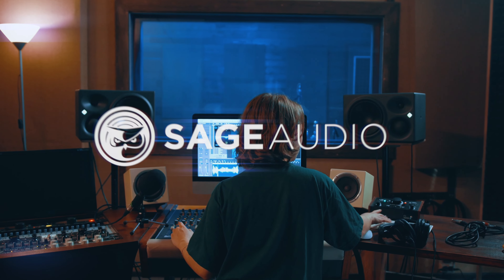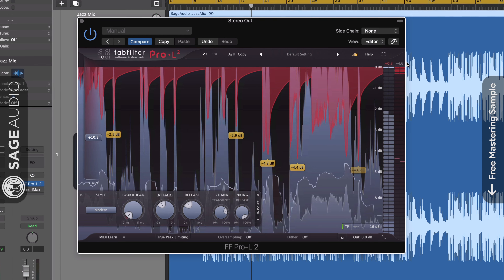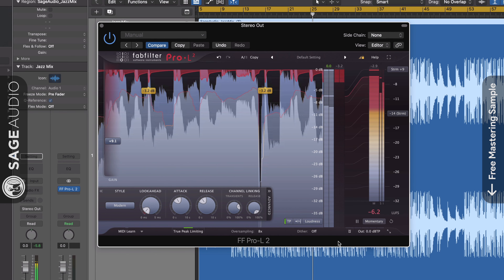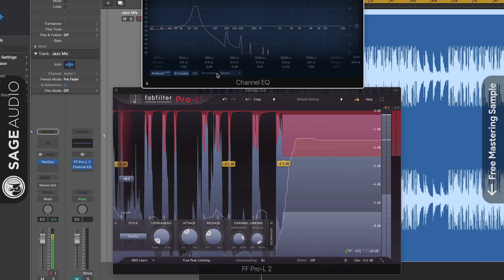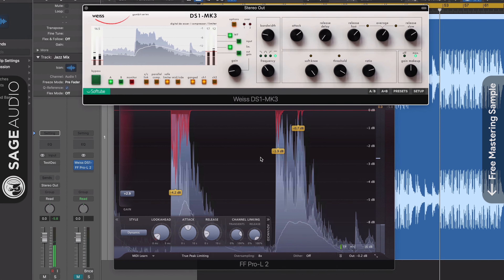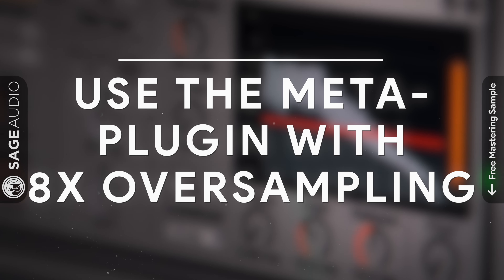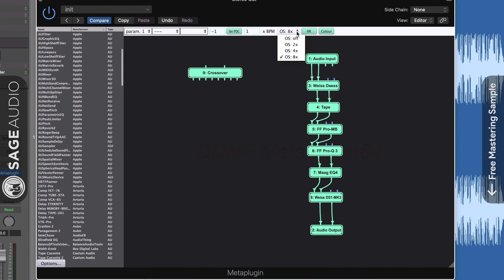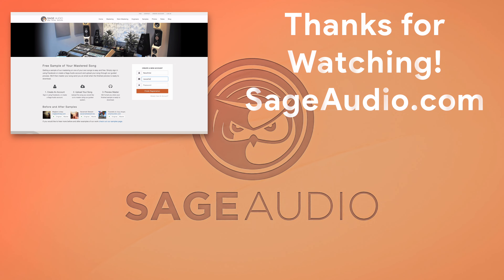How to Make Your Master Loud WITHOUT Distortion